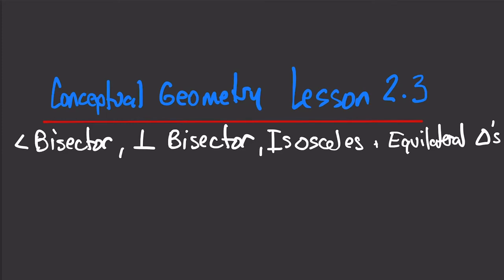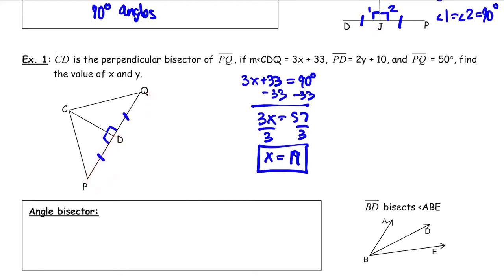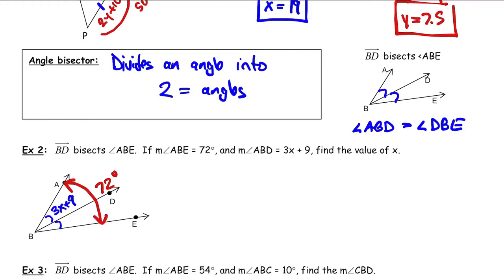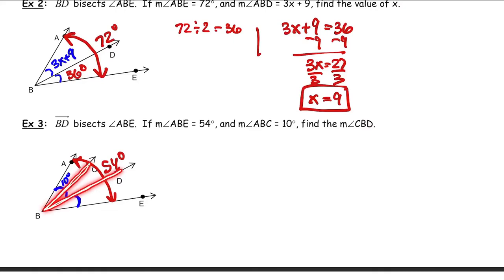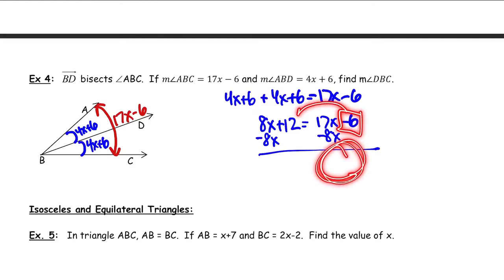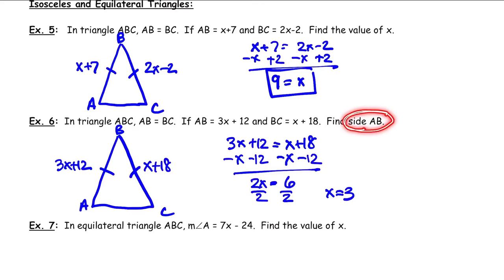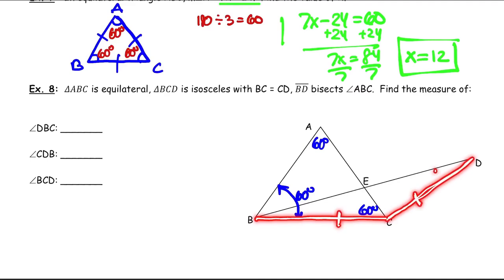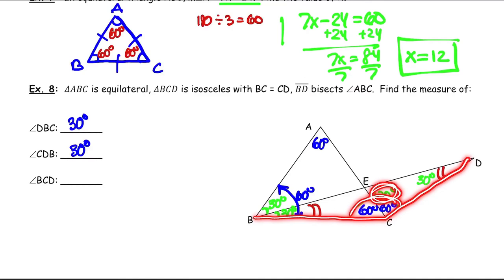Conceptual Geo Virtual Lesson 2 3